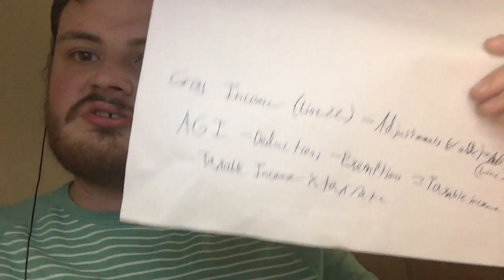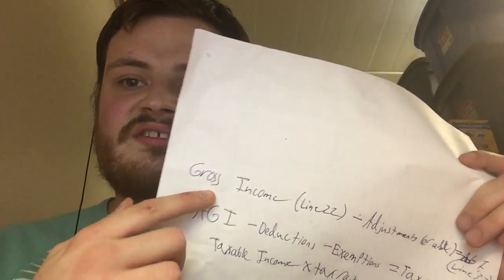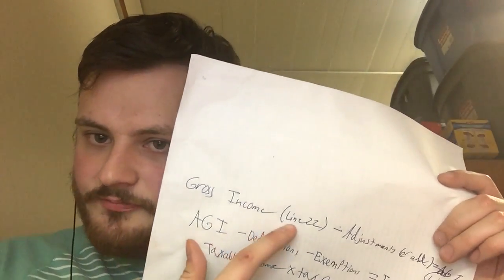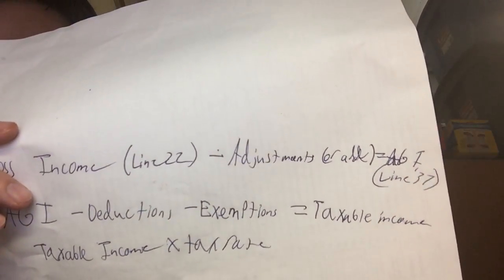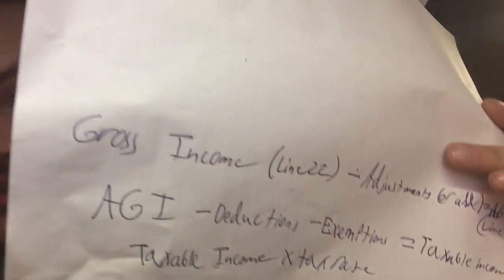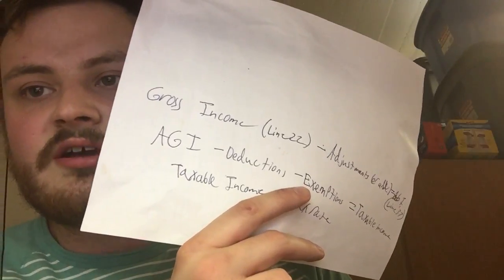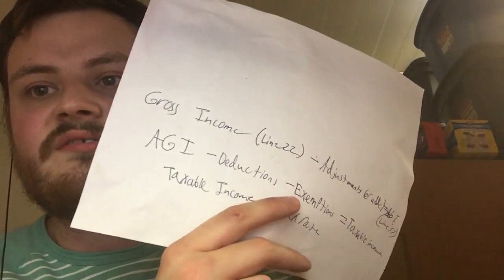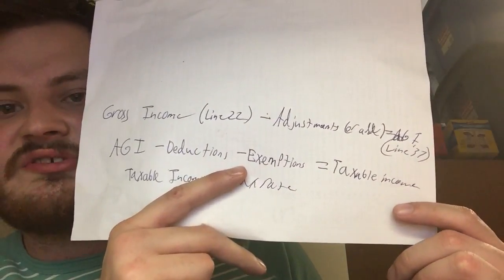How The F*** are My Taxes Computed?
We talk about the general tax equation.

Gross income +/- adjustments = AGI

AGI - deductions - exemptions = Taxable Income

Taxable Income x tax rates (tiered) = Taxes due

Taxes Due - Credits + Other Taxes - Other Credits - Payments = Refund/Amount Due